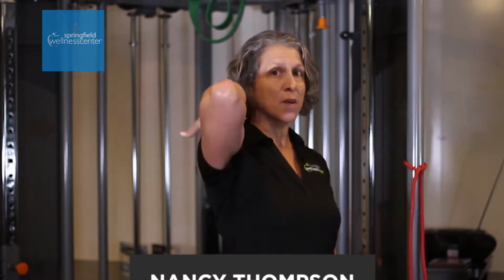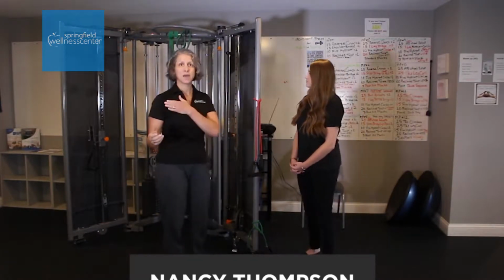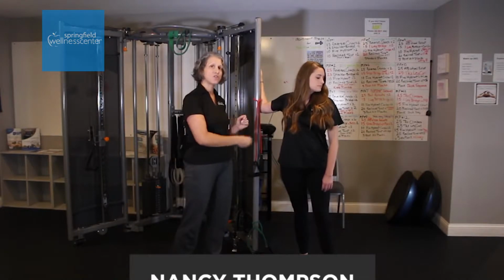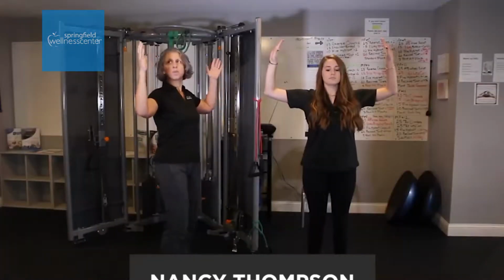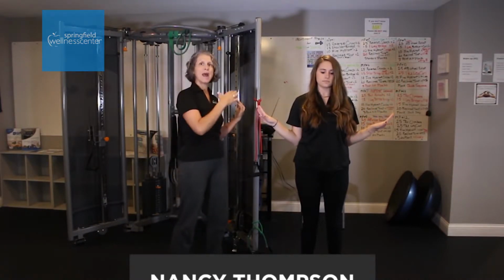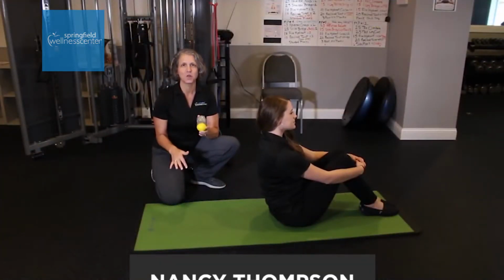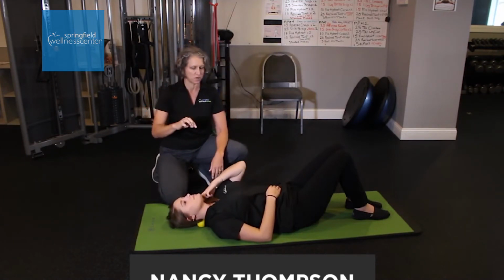Wellness Headache Relief Center Springfield IL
Get on your feet!

We do a lot of sitting throughout the day.  We sit on the way to work, we sit at work, we sit when we’re not at work; no judgment there’s too much to get through on Netflix!  This seated posture can create a dangerous combination of tightness and weakness in our upper body that can lead to headaches.  In this video, Nancy and Blair have some great exercises that will help relieve discomfort from our altered structural state.  Let them know how they work for you!